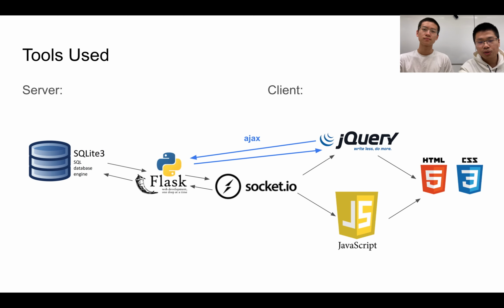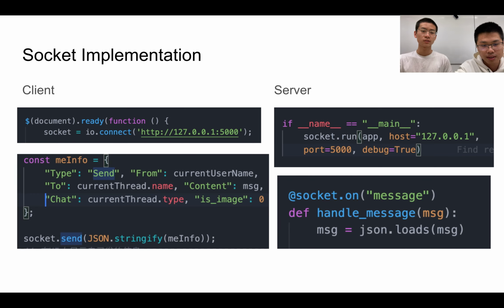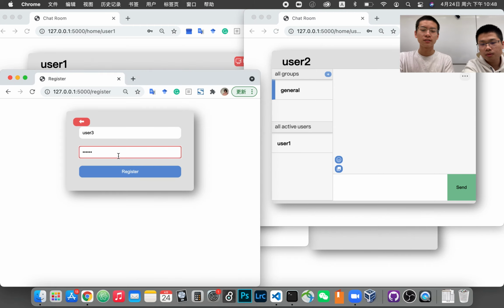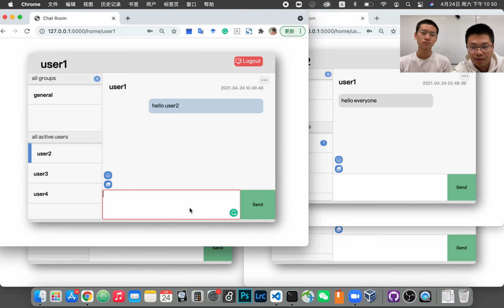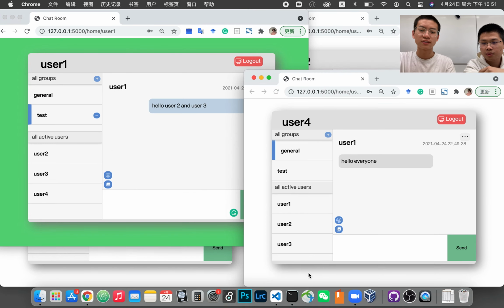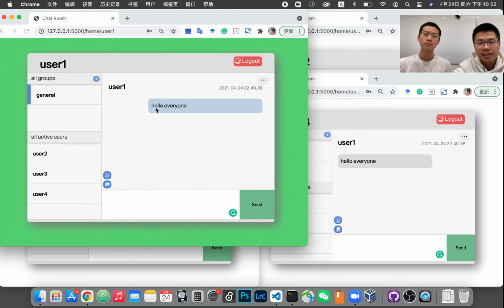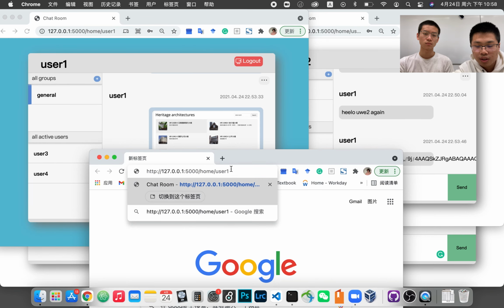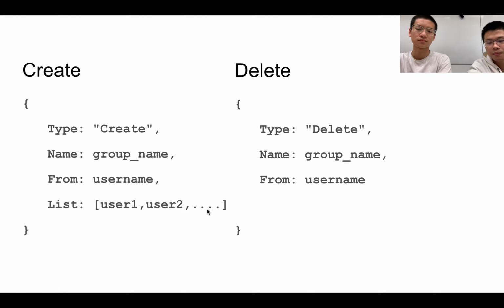Presentation-lc4087-jj2915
Computer Networking Spring 2021 Project, Alan Chao & Gavin Jin